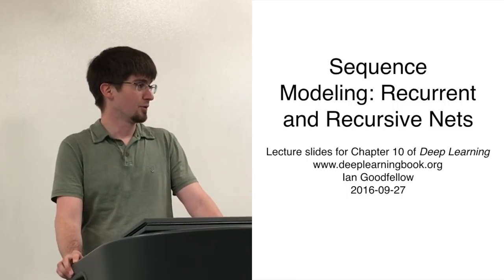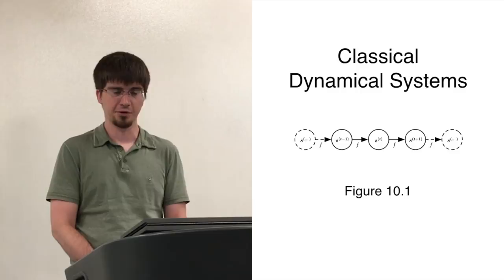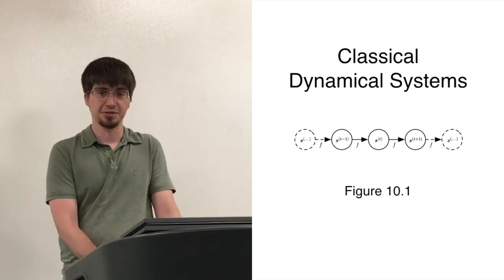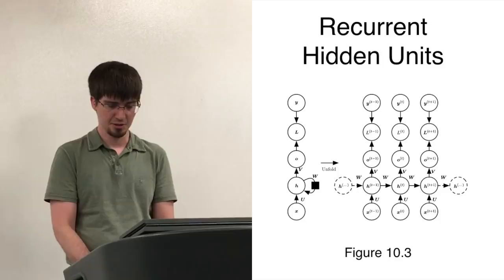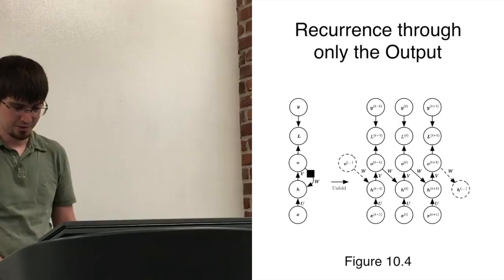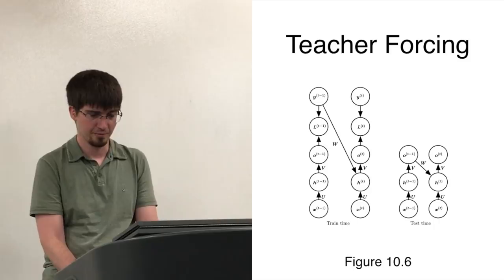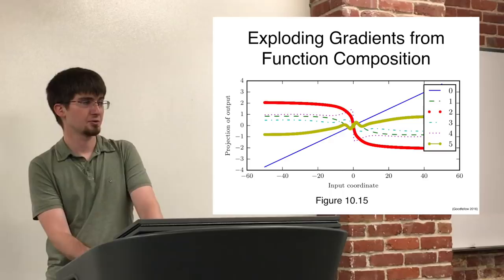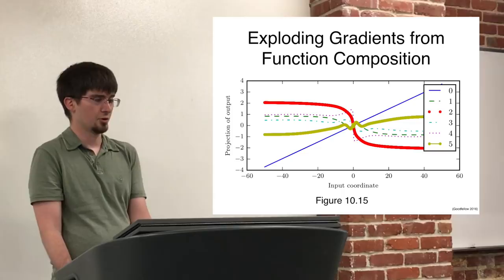Deep Learning Chapter 10 Sequence Modeling: Recurrent and Recursive Nets presented by Ian Goodfellow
This is a Deep Learning Book Club discussion of Chapter 10: Sequence Modeling: Recurrent and Recursive Nets. Chapter is presented by author Ian Goodfellow.

Deep Learning Book Club meets every Monday at 6:30pm at USF Data Institute. Our next meeting is on 08/07 Capter 12: Applications. Chapter will be presented by Ian Goodfellow.

The Deep Learning textbook is a resource intended to help students and practitioners enter the field of machine learning in general and deep learning in particular. The online version of the book is now complete and will remain available online for free